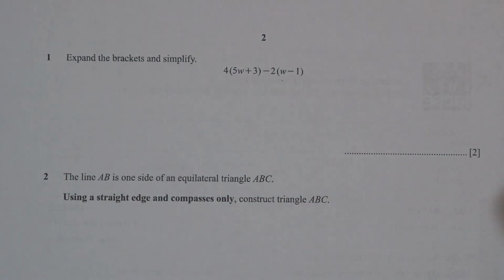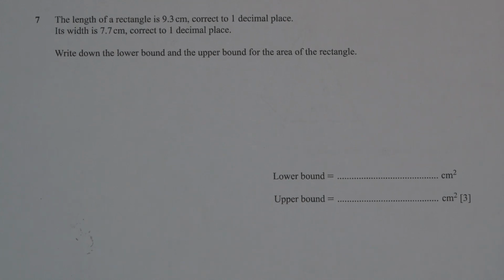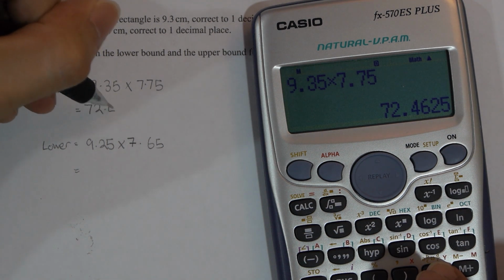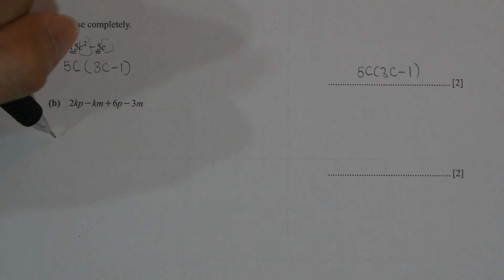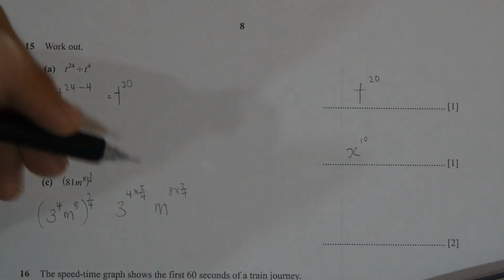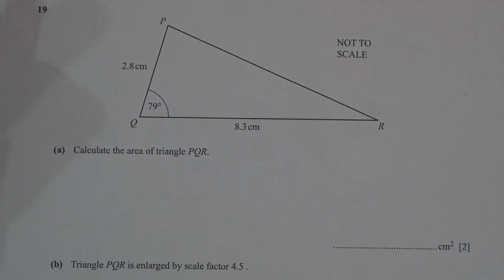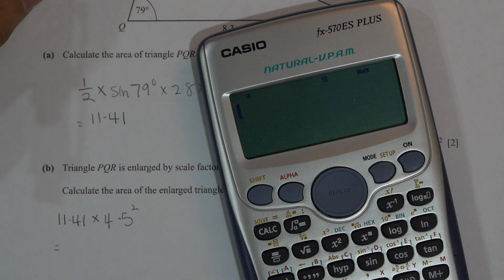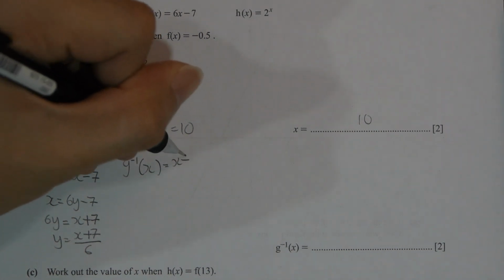0580/22 February/March 2017 Marking Scheme (MS) *Audio Voice Over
0580/22 February/March 2017 Paper 2 (Extended)